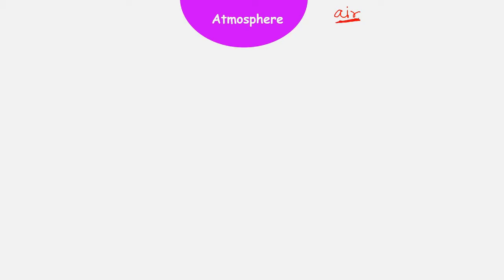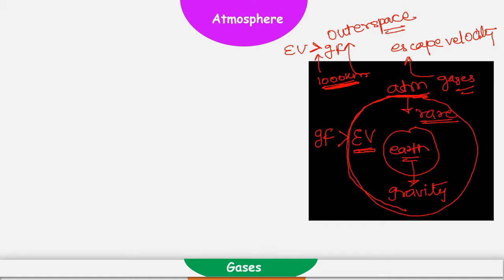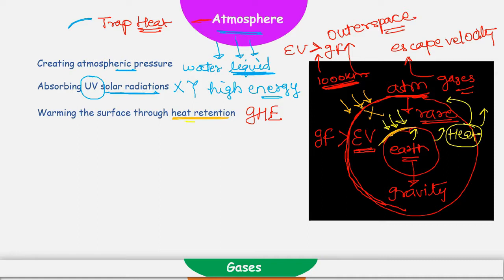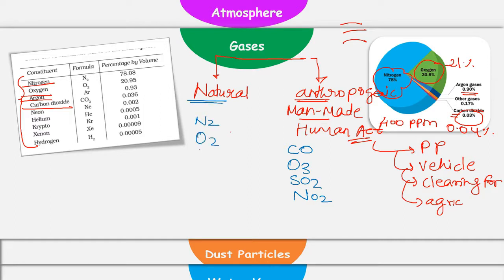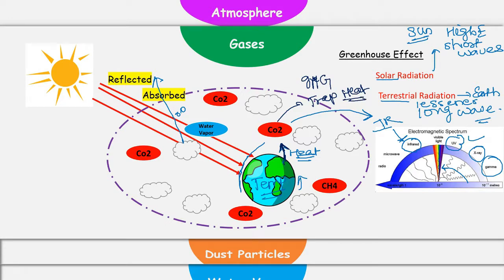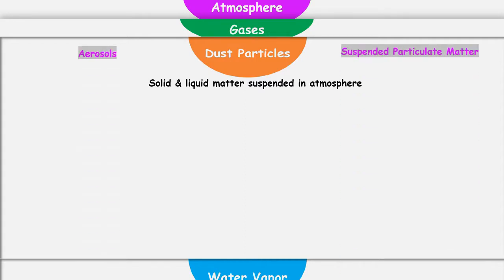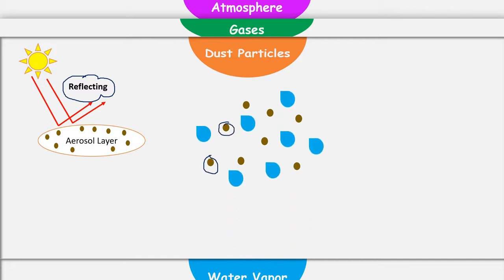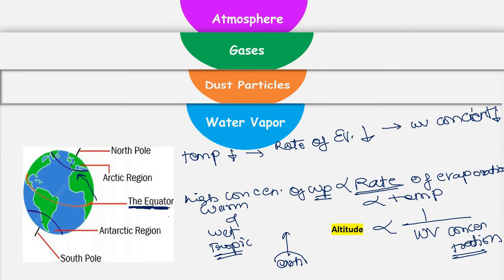The Atmosphere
This Video explains, about atmosphere.
An atmosphere is a layer or a set of layers of gases surrounding a planet or other material body, that is held in place by the gravity of that body.

Atmosphere is composed of Gases, water vapours and particulate matters